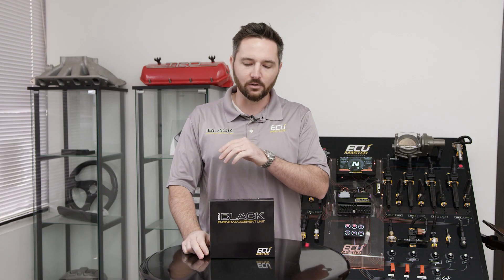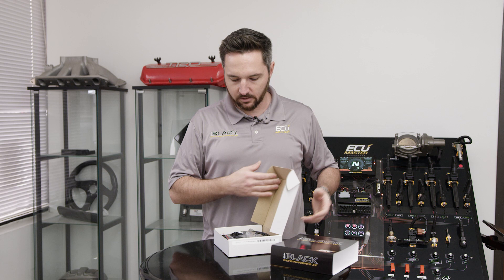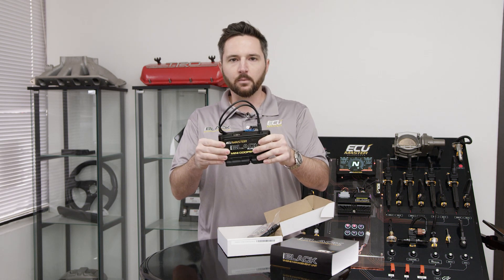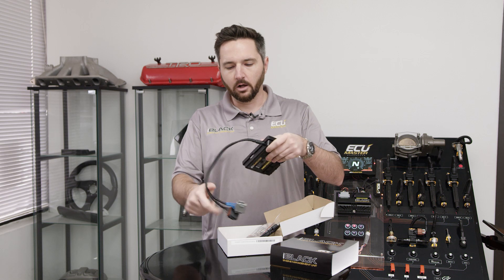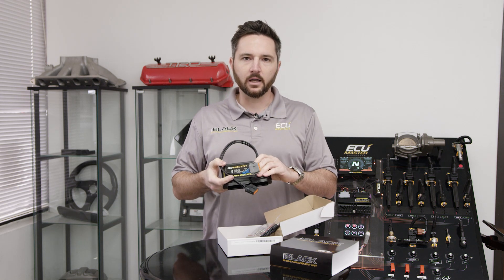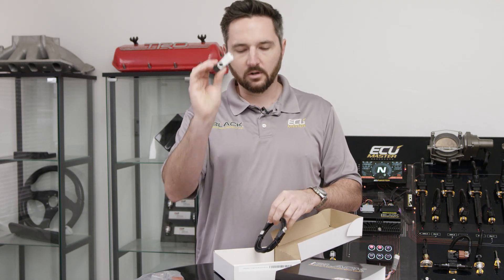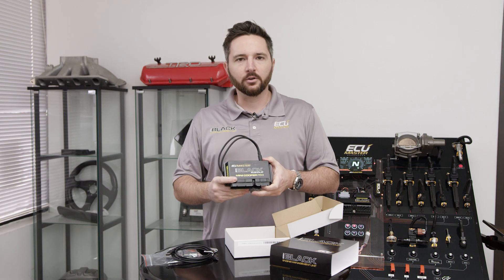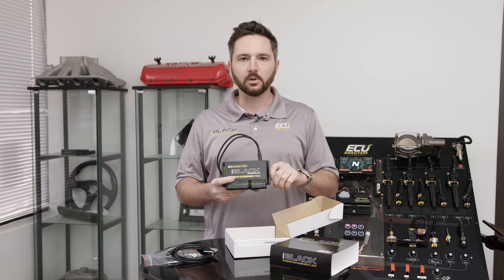ECUMaster Mini Cooper R53 EMU Black Plug in ECU Unboxing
This week Zach unboxes the R53 plug-and-play ECU for the Mini Cooper.

The EMU BLACK PNP ECU series was created to simplify the connection of the EMU BLACK ECU to popular cars. The ECU has a preloaded base map for an unmodified stock car which is a very good starting point for tuning the engine.
Basemap & Installation Links:
Installation Manual
Basemap
The list below summarizes all EMU BLACK PNP ECU features for the Mini Cooper R53
- Precise fuel control based on Speed Density strategy
- Advanced ignition angle control
- Real time tuning
- Wideband oxygen sensor support (LSU 4.2 or LSU 4.9)
- Knock control
- Drive by wire support with auto-calibration feature
- Fuel auto-tune function
- Support of OEM CAN stream
- Sport functions like traction control, boost control, rev matching, gear cut, etc.
- Safety features like oil pressure cut, stuck throttle detection, lambda guard and more - Easy and intuitive software